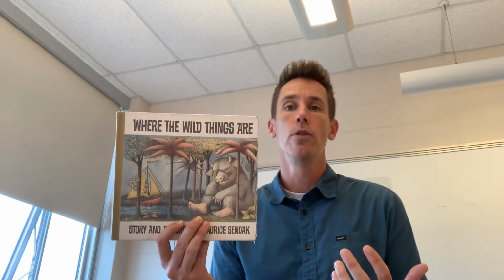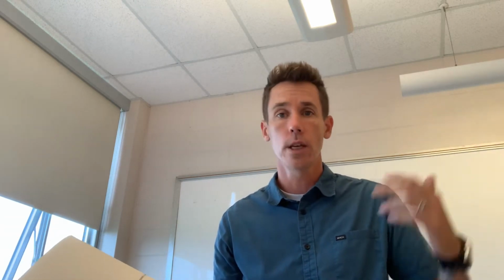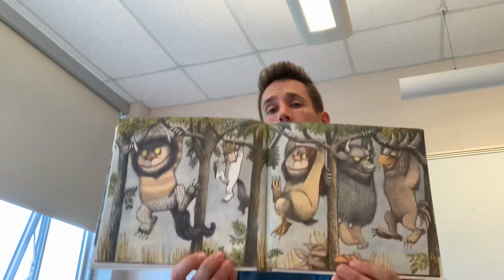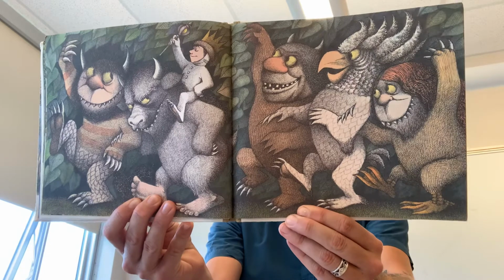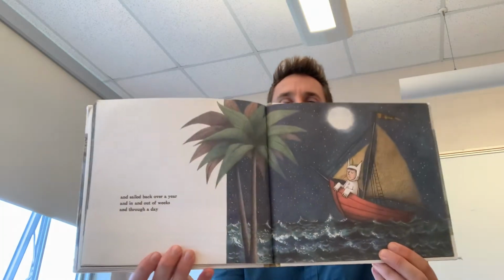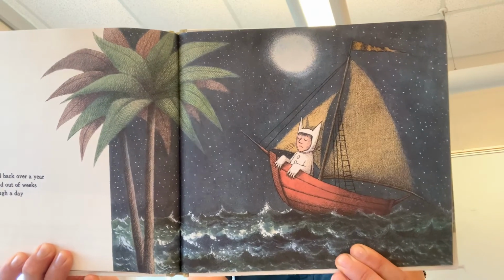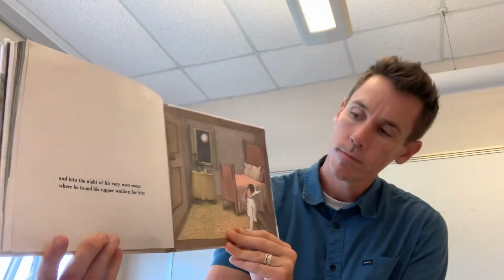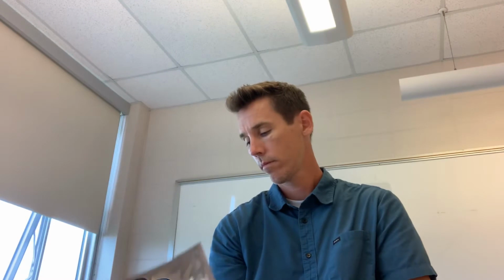Story time. WHERE THE WILD THINGS ARE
What do you think Maurice Sendak is trying to say through the story he created?